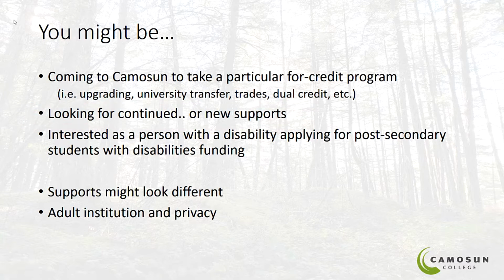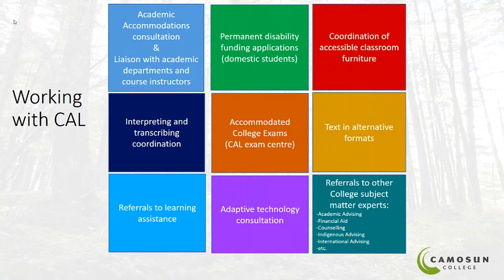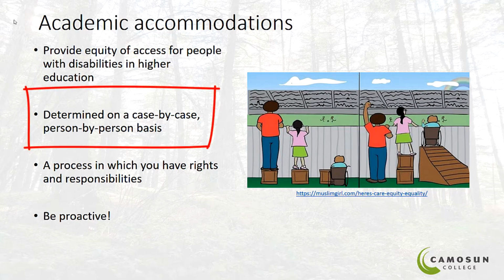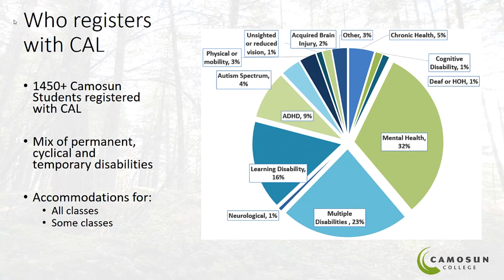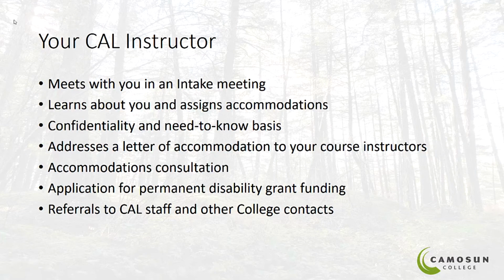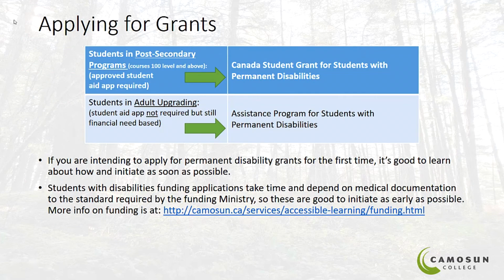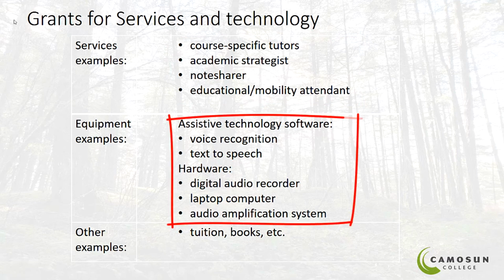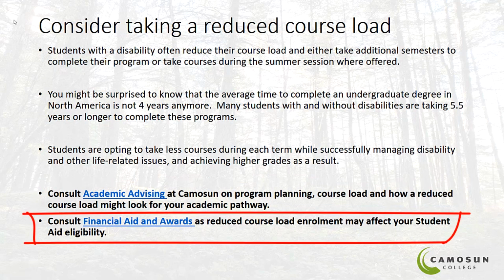Working with the Centre for Accessible Learning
New and returning students, check out how to register with CAL and what's new.

Important links and highlights from the video:

You can find info and downloadable medical forms for your doctor to complete on our site if you don’t have any

Reactivating your accommodations each term; Provided you are registered with CAL, you request your letter of accommodation be emailed to your course instructors each term by emailing

Grants for Services and technology:

Service examples:
• course-specific tutors; academic strategist
• notesharer
• educational/mobility attendant

Equipment examples
Assistive technology software:
• voice recognition

Hardware:
• digital audio recorder
• laptop computer
• audio amplification system
Other examples
• tuition, books, etc.

Consider taking a reduced course load: Students with a disability often reduce their course load and either take additional semesters to complete their program or take courses during the summer session where offered.

Consult Academic Advising at Camosun on program planning, course load and how a reduced course load might look for your academic pathway.
Consult Financial Aid and Awards as reduced course load enrolment may affect your Student Aid eligibility.

Link to our site mentioned in the video explaining the difference between Access services and success services